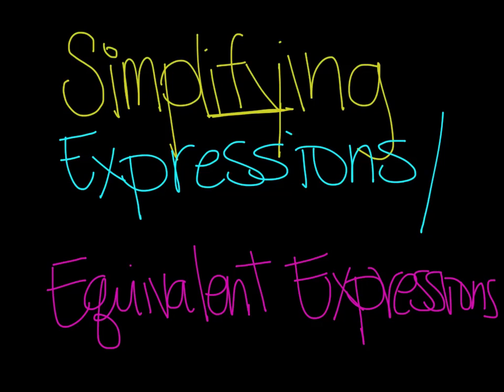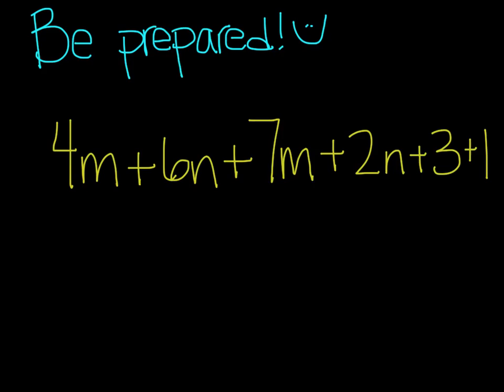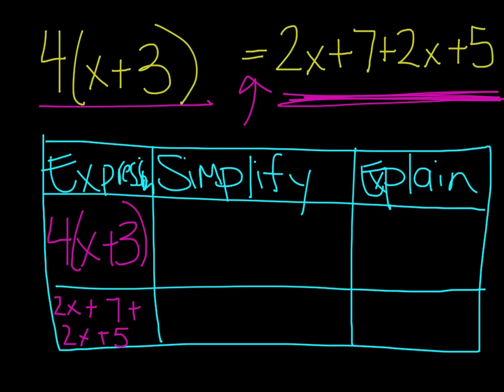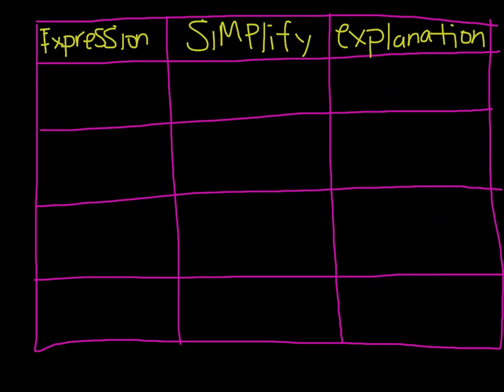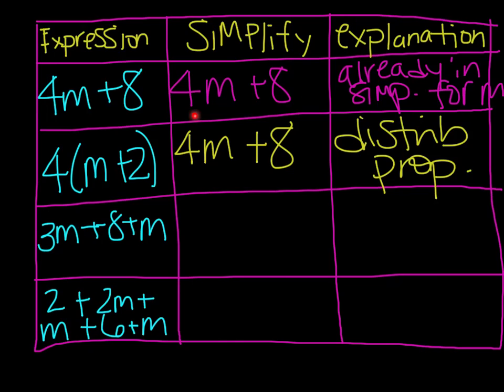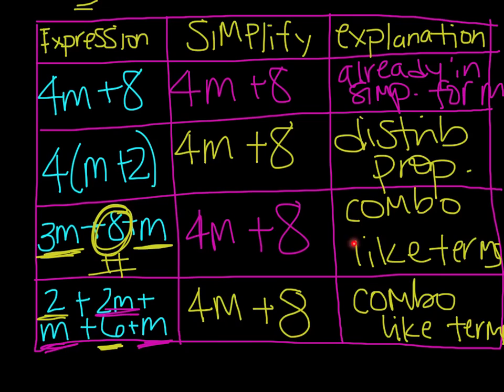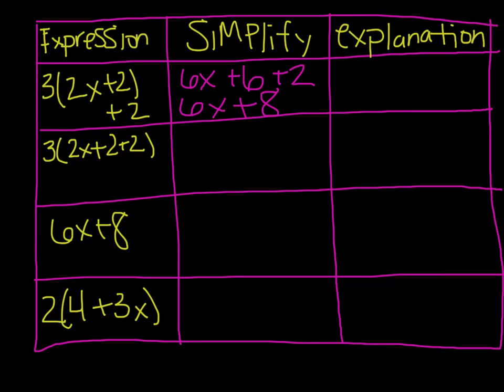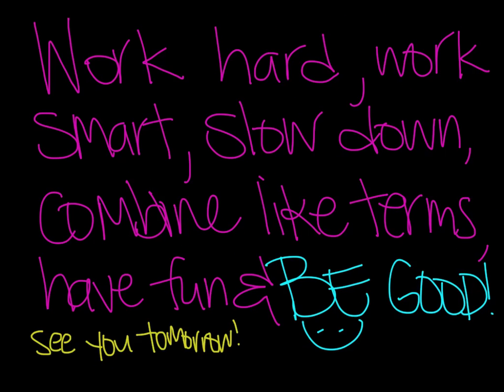Equivalent Expressions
equiv expressions